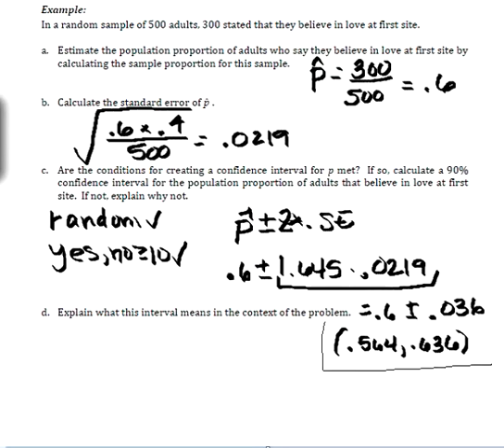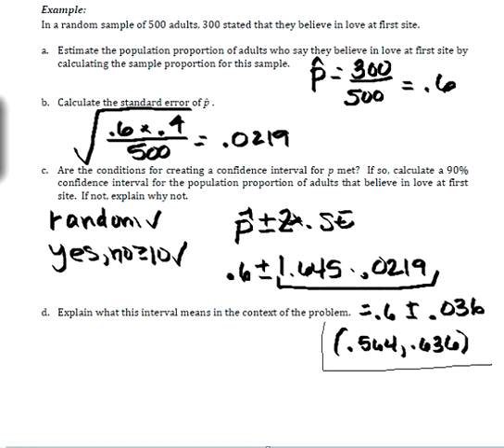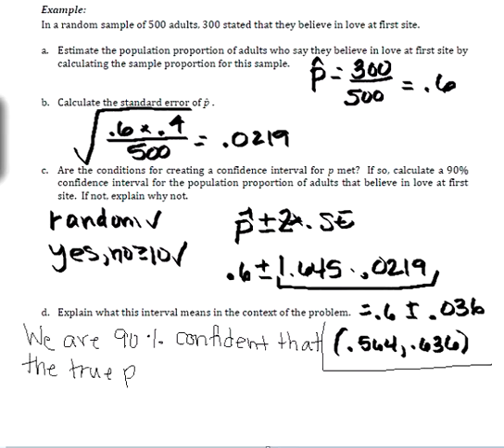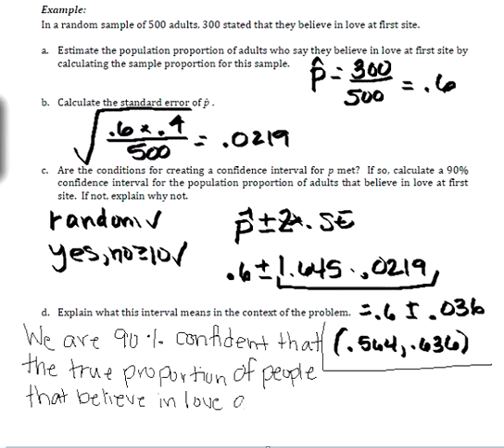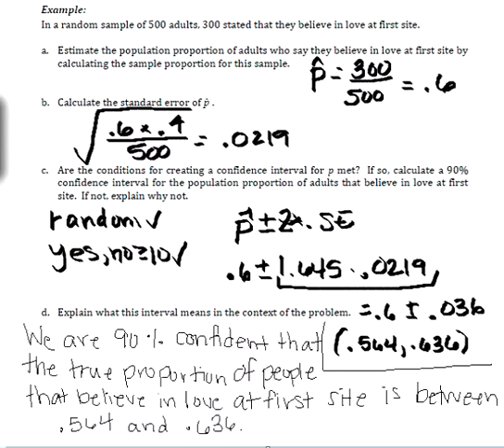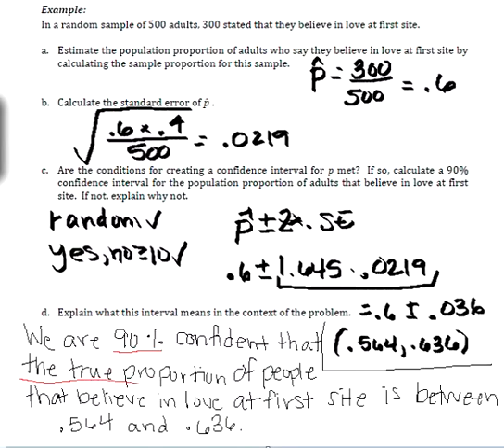Snow Day Makeup CI Part 6